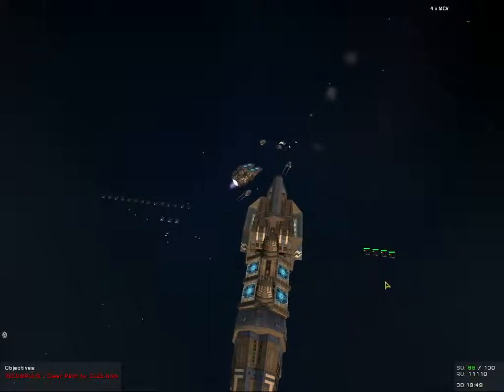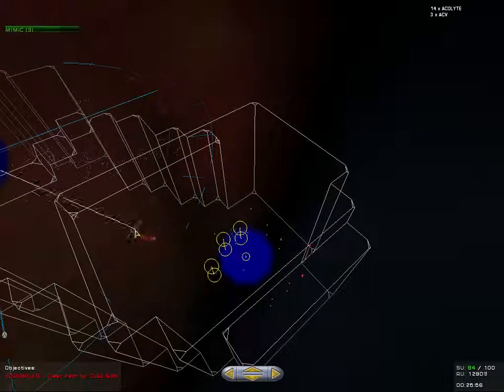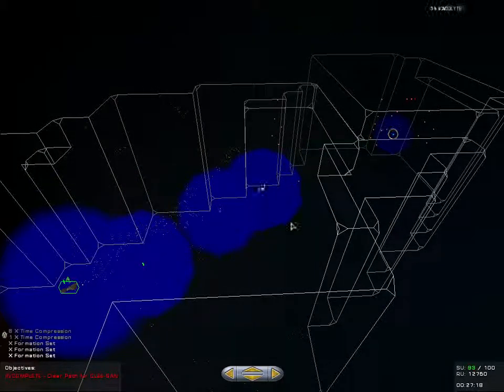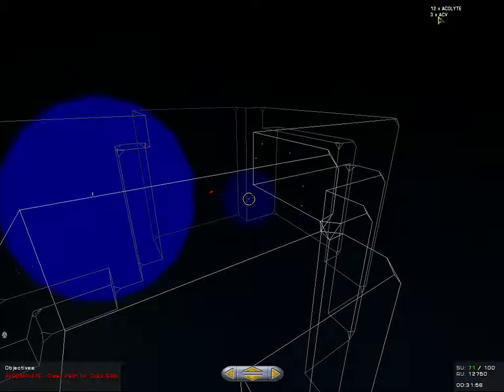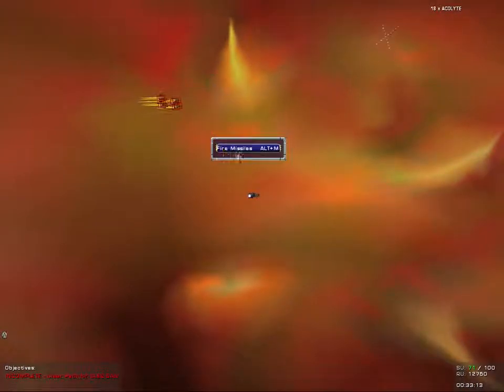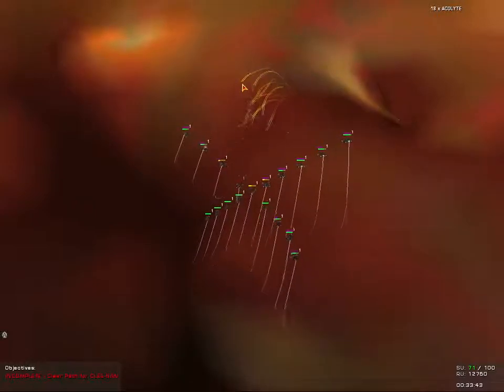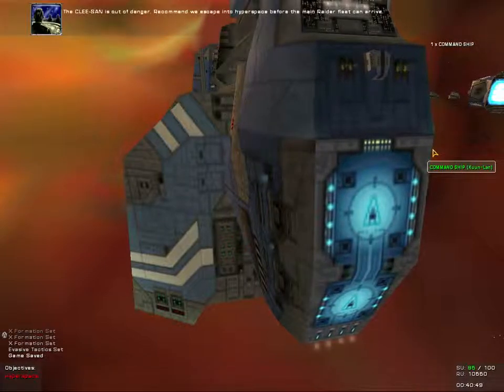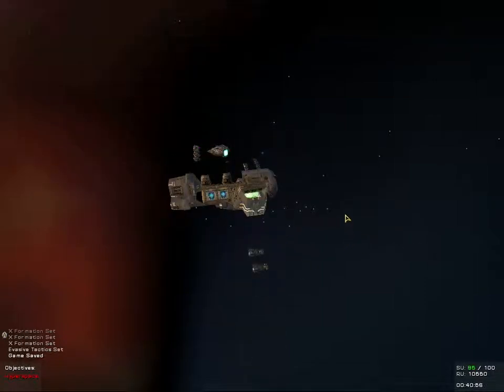Let's Play Homeworld: Cataclysm #06 Breaking the Clee-San free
Mission 03: Coruc-Tel System

A Let's Play series of the Space real time strategy game Homeworld: Cataclysm
A stand-alone expansion to Homeworld

Created by: Barking Dog Studios
Published by: Sierra Entertainment